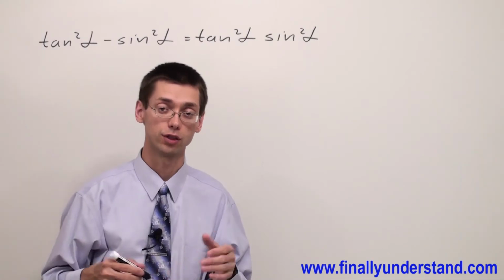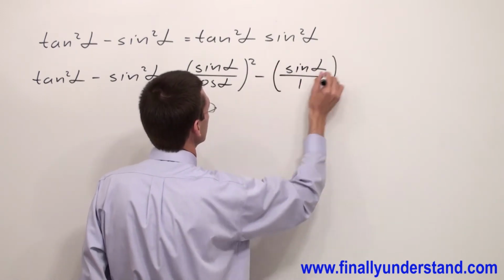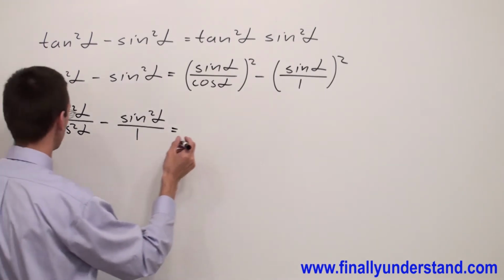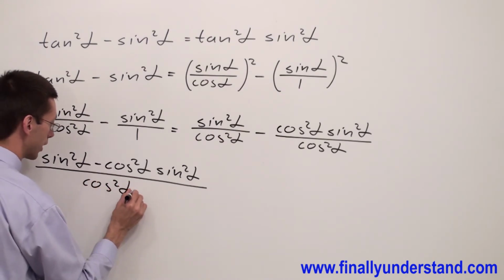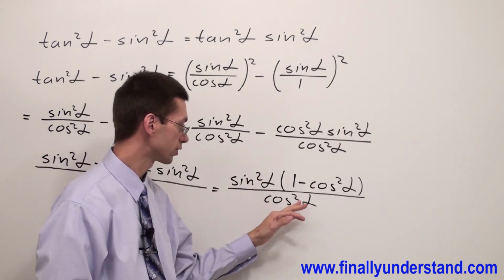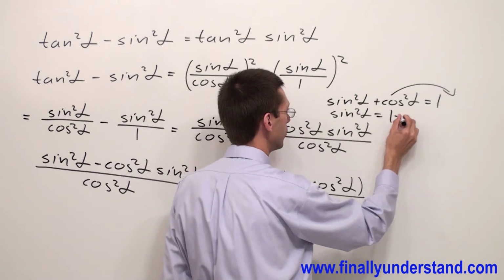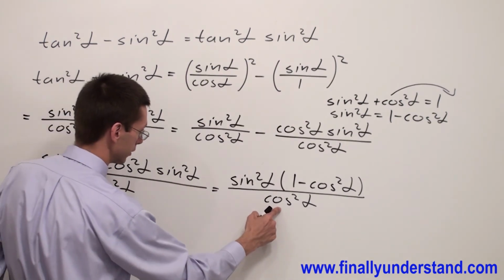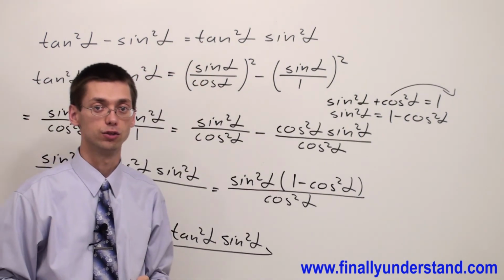Trigonometric Identities Explained — Complete Guide 21